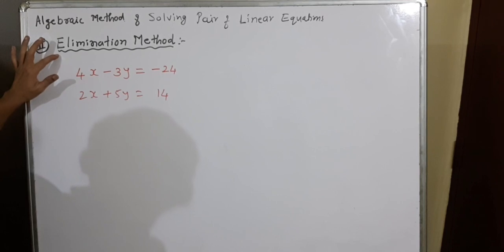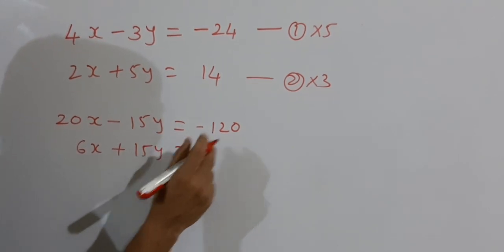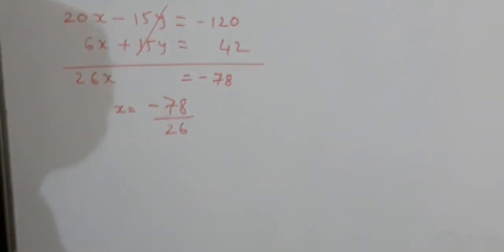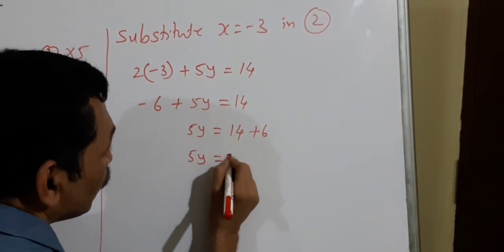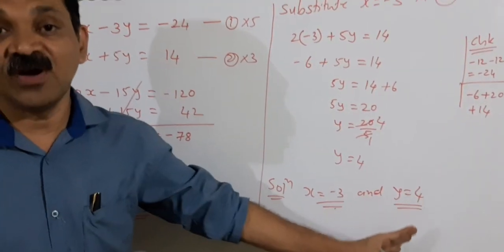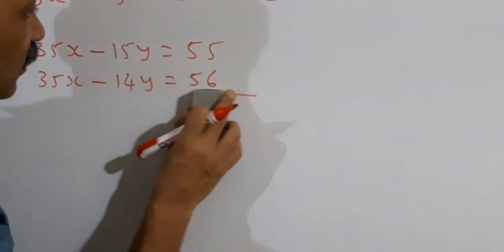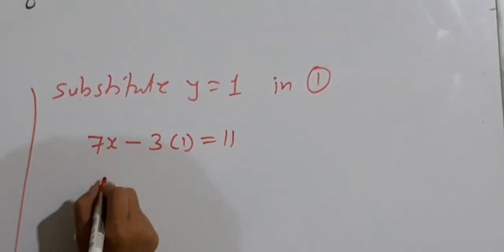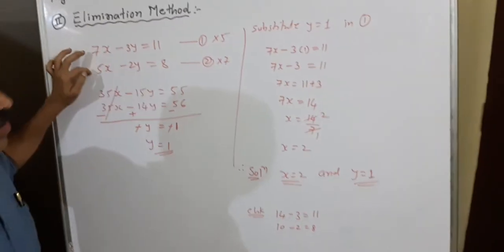Elimination Method for Class 10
Finding solution of pair of linear equation by Elimination method.